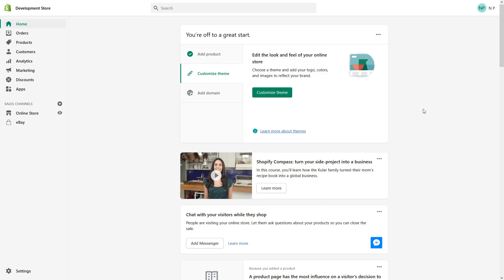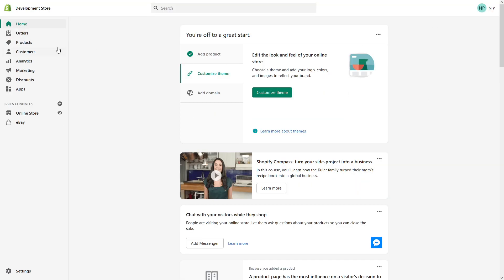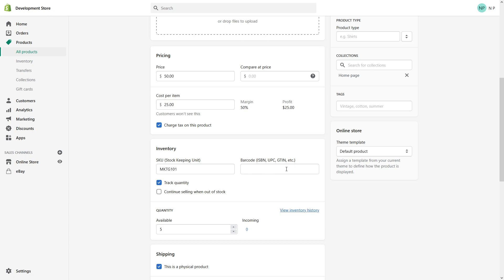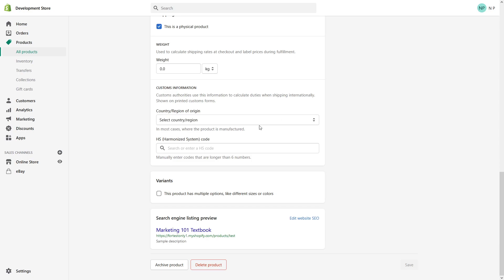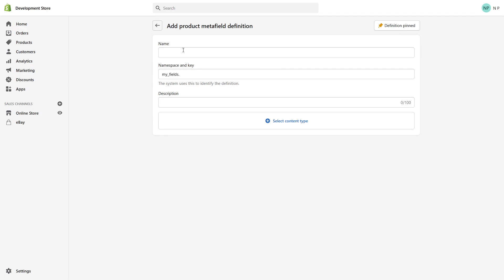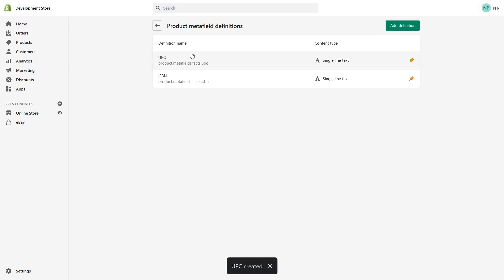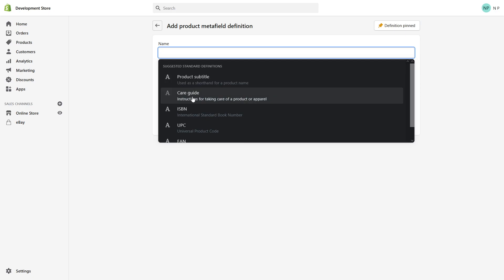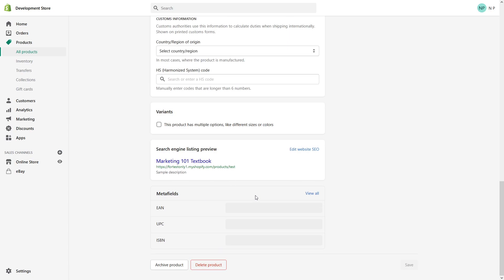Shopify Metafields - How to Add Custom Product Information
In the following Shopify Tutorial, Nick shows how you can use Metafields to add custom information to products, such as EAN, UPC, ISBN numbers, and more.